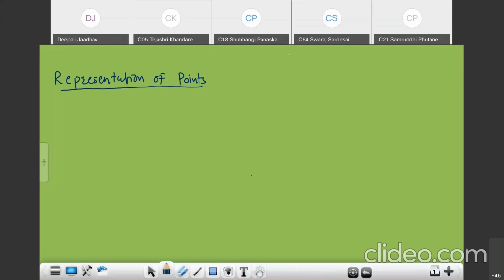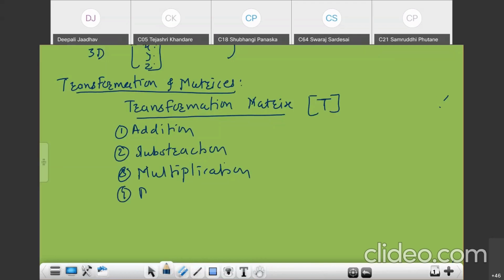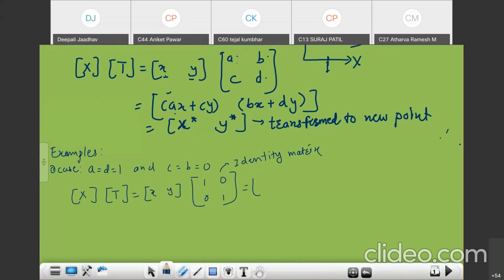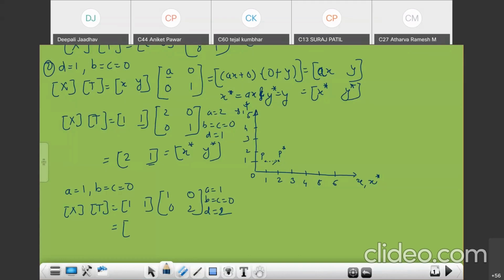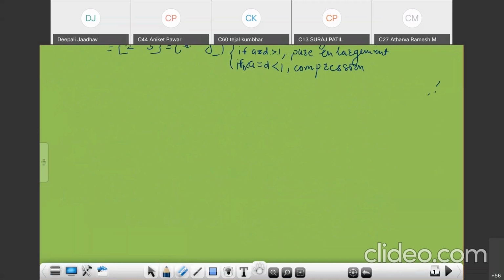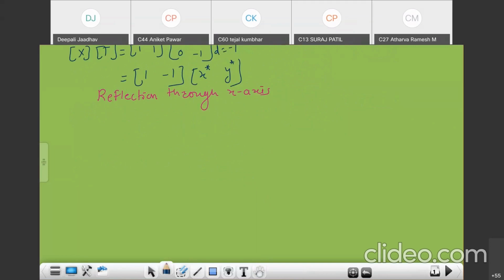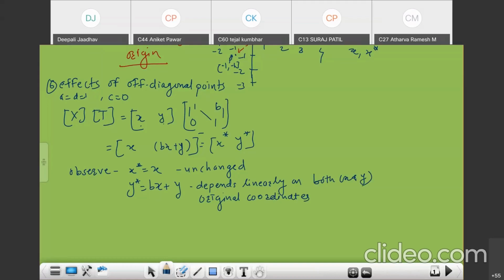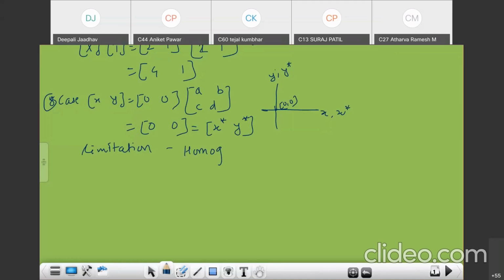Lecture 6 - Computer Graphics - 2D Transformation (Transformation of Point) - Deepali Jaadhav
2D Transformation (Transformation of Point)